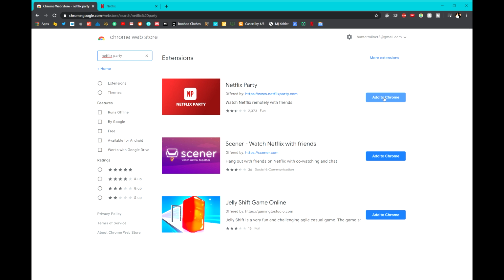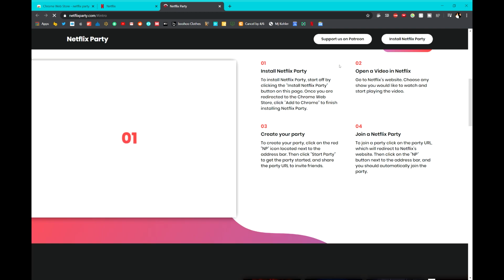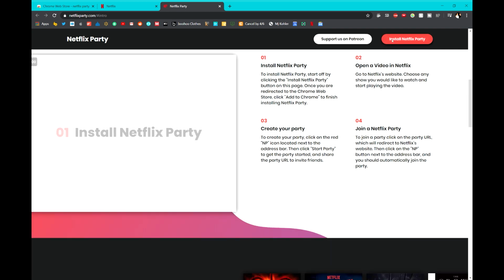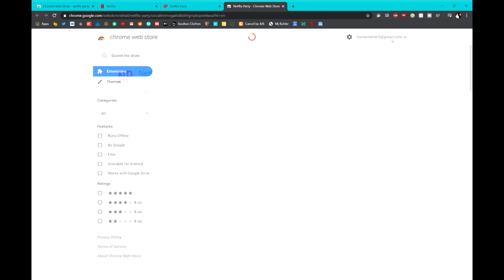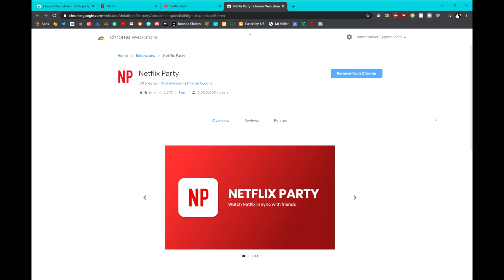Netflix Party Tutorial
Step by step instructions on how to download and install the Chrome Extension - Netflix Party.
Netflix Party allows you to watch anything on Netflix together with friends and be able to control the show or movie for everyone.